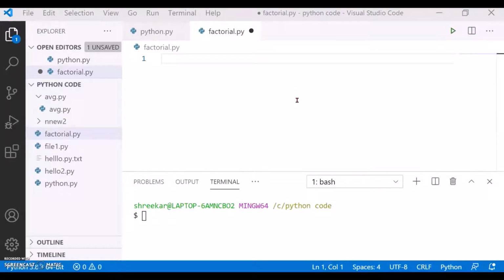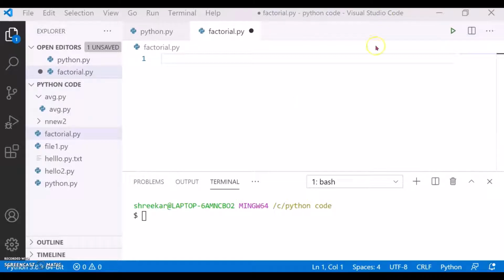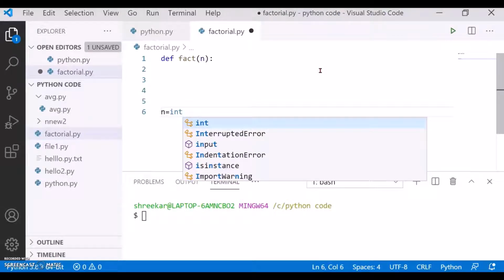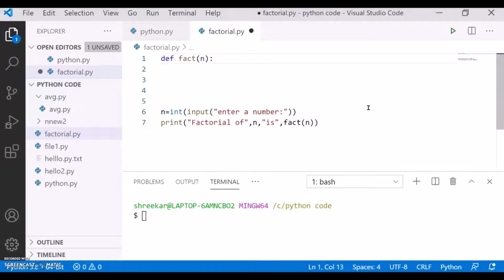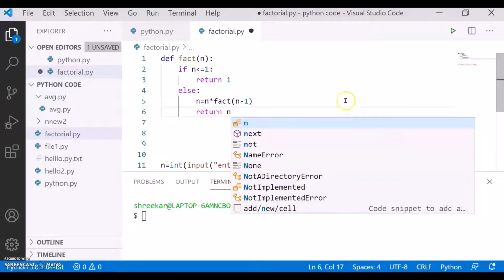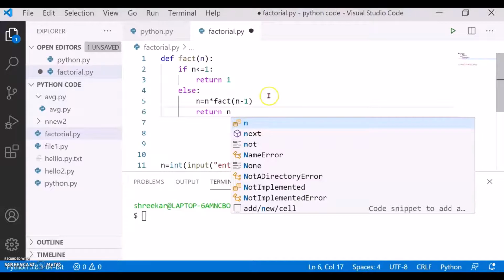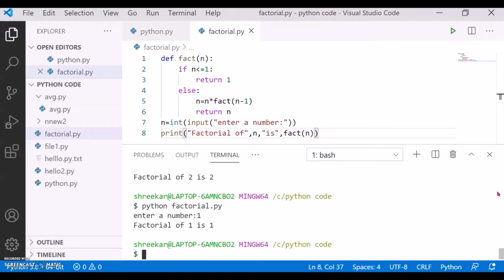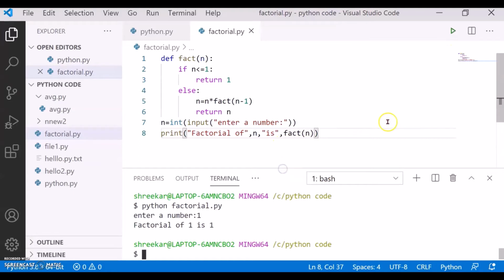How to find out Factorial of a given number using python programming 😀😀😀??? By Shreekar!!!